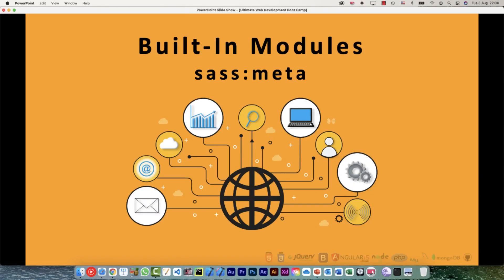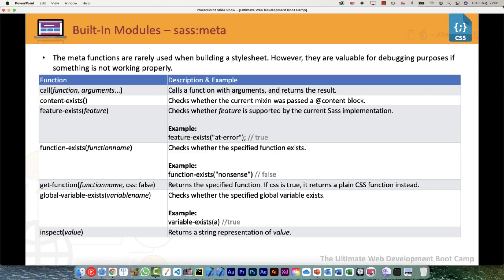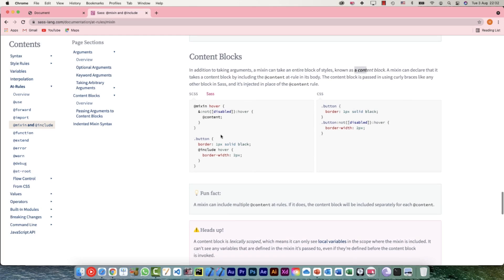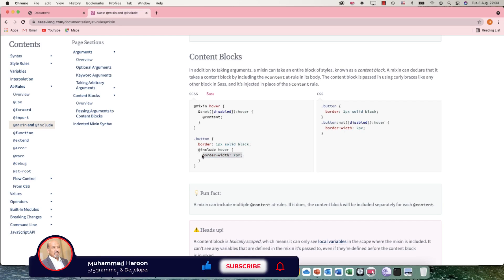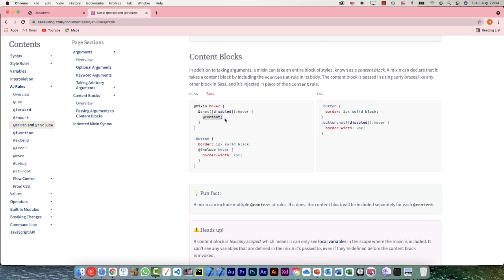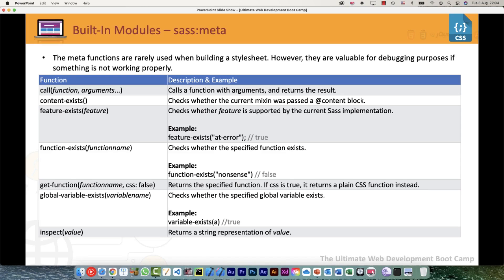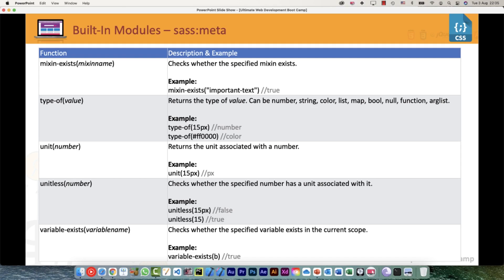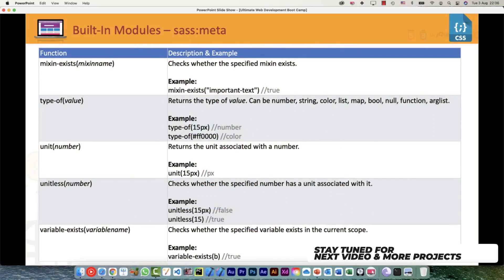Built In Modules - Sass Meta - learn sass - 20/23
Sass - short for syntactically awesome style sheets is a preprocessor scripting language that is interpreted or compiled into Cascading Style Sheets (CSS). SassScript is the scripting language itself.

Sass consists of two syntaxes. The original syntax, called "the indented syntax," uses a syntax similar to Haml. It uses indentation to separate code blocks and newline characters to separate rules. The newer syntax, "SCSS" (Sassy CSS), uses block formatting like that of CSS. It uses braces to denote code blocks and semicolons to separate rules within a block. The indented syntax and SCSS files are traditionally given the extensions .sass and .scss, respectively.